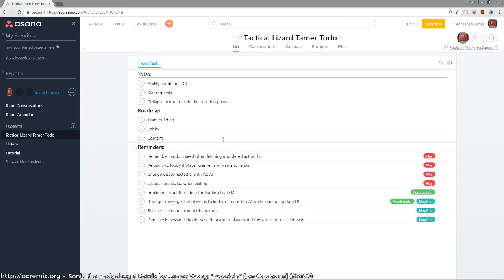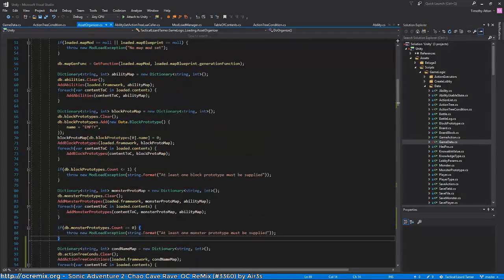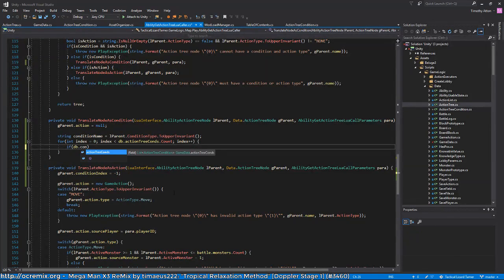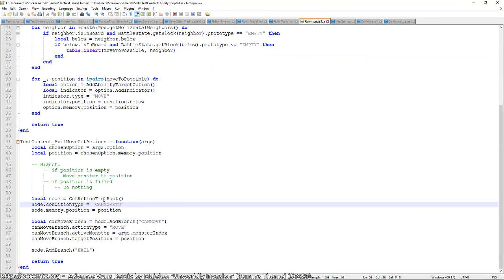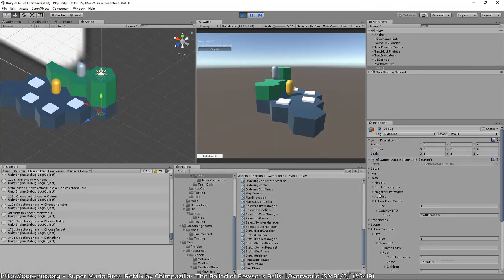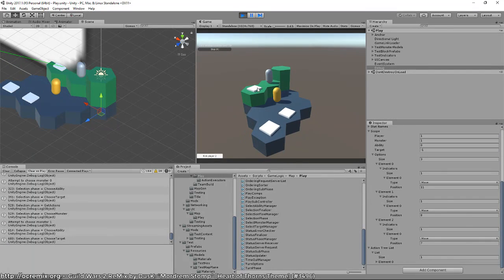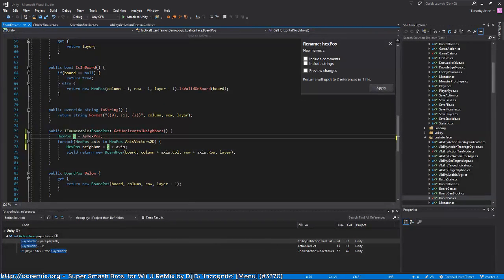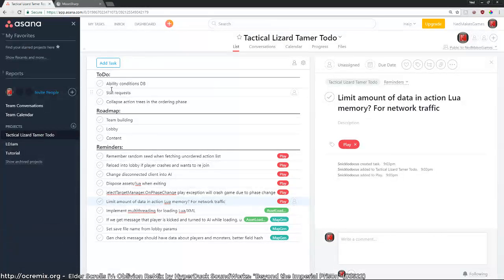Tactical Lizard Tamer, Unity GameDev Log 48! Unconditional progress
I'm making a game in Unity! It will be a mixture of Pokemon teambuilding on a Fire Emblem / Final Fantasy Tactics style-map. Players will be able to mod in their own monsters and battle online! Today, I implemented action tree conditions, generated trees for multiple players, and began to send them to the server!